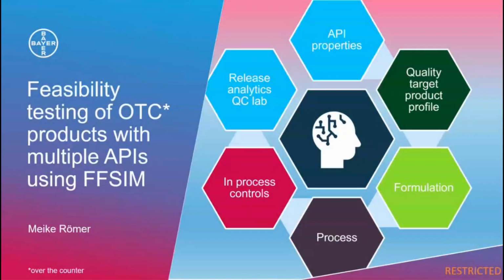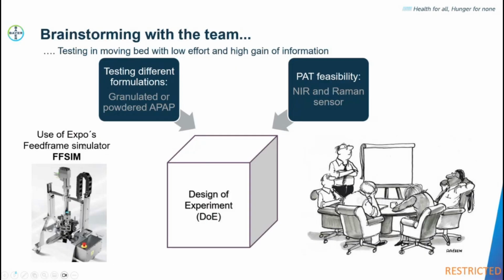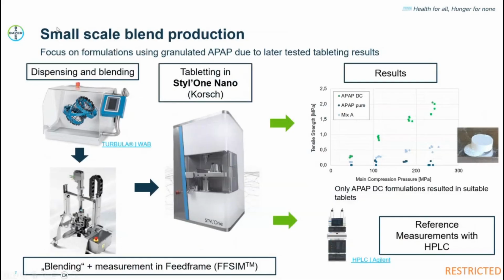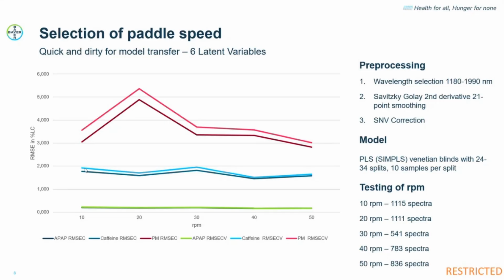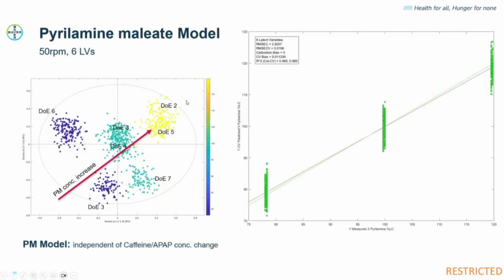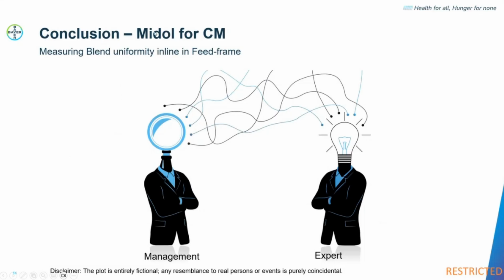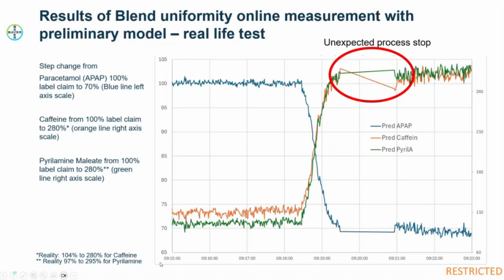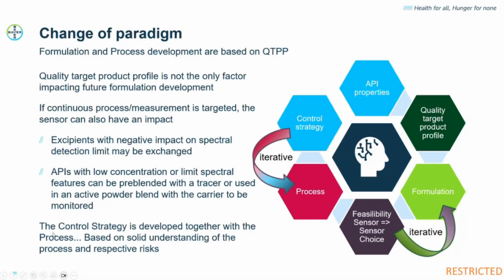Feasibility testing of OTC products with multiple APIs using FFSim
Meike Römer, Bayer AG
Expo User Group, 19-20th May 2026, Cork, Ireland